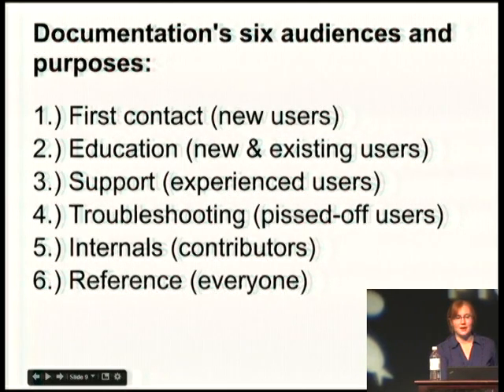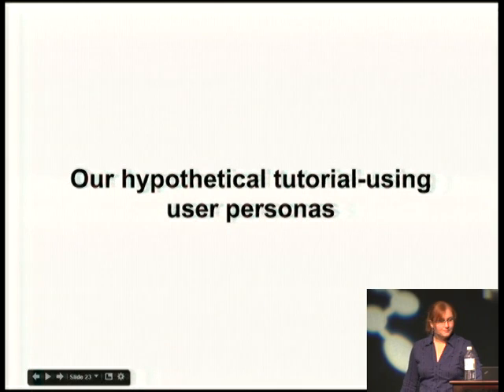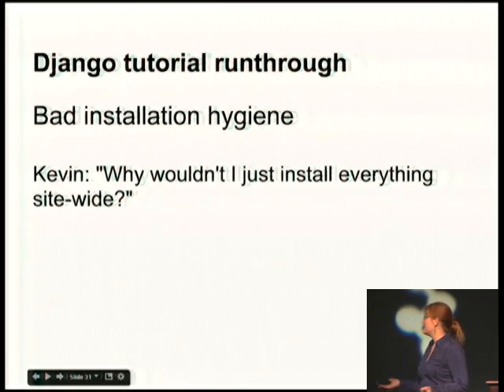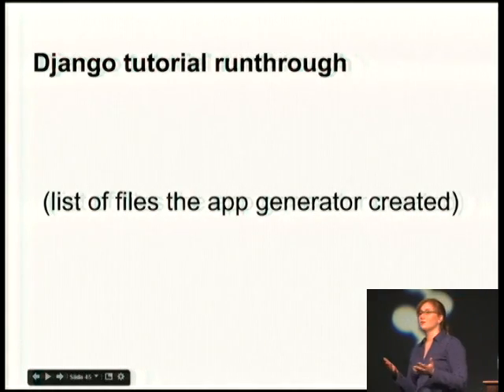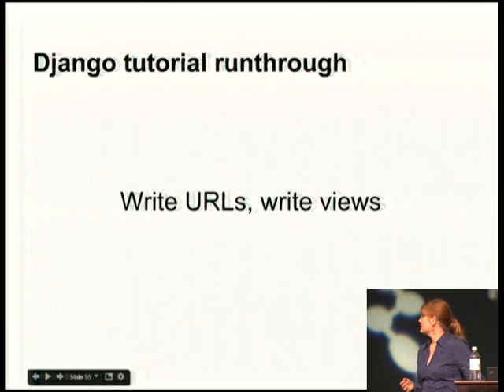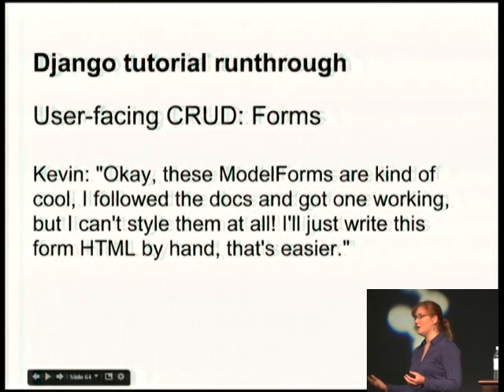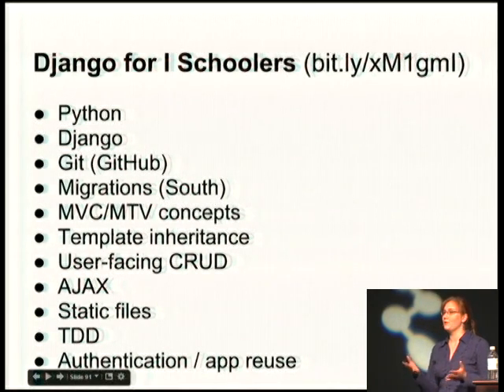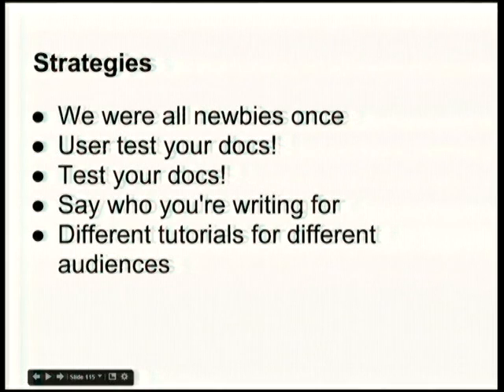Improving Documentation with "Beginner's Mind" (or: Fixing the Django Tutorial)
Karen Rustad
This talk evaluates a well-known free software tutorial (the official Django tutorial) from the perspective of a web development novice in order to point out omissions and common sticking points and suggest improvements. More generally,